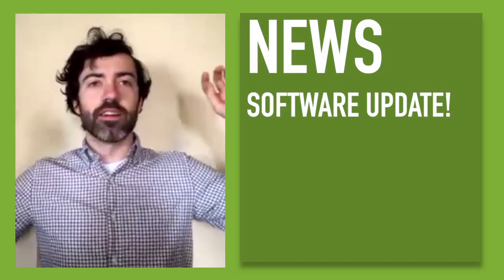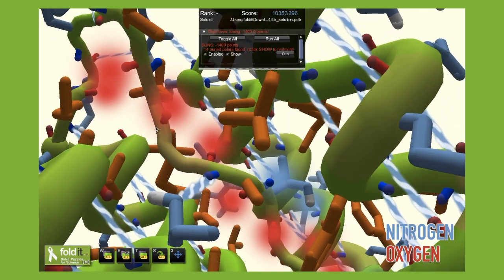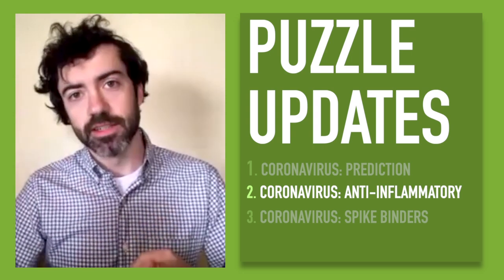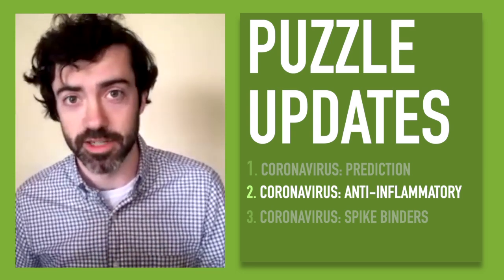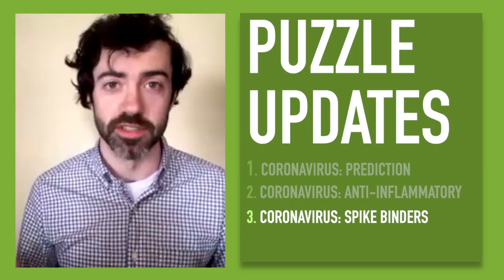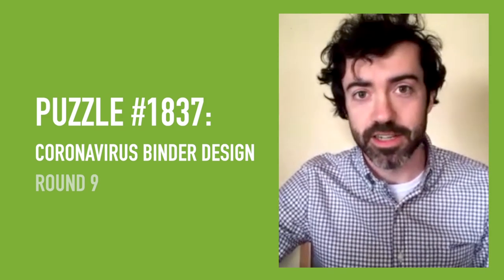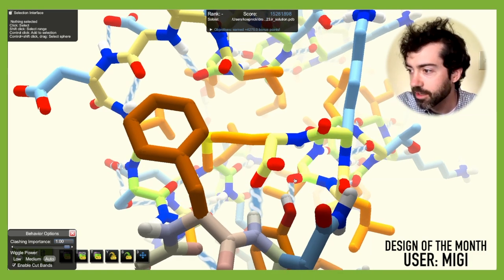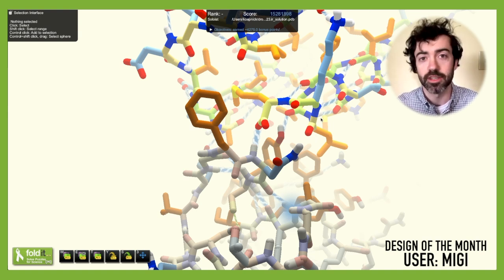Stay home, play games – Lab Report 9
We've got a slew of new coronavirus puzzles and a software update that should improve all of your designs.

NEWS
• 100 anti-inflammatory designs have been selected for lab testing (0:24)
• A new software update will help beat back BUNS (1:17)

PUZZLE UPDATES
• Coronavirus: structure prediction (2:38)
• Coronavirus: inflammatory  (3:28)
• Coronavirus: binder design  (4:07)

DESIGN OF THE MONTH (4:30)
• Migi's impressive backbone H-bonds

LAB UPDATES (5:59)
• DNA Synthesis has been hampering our laboratory testing – but we have a work-around!